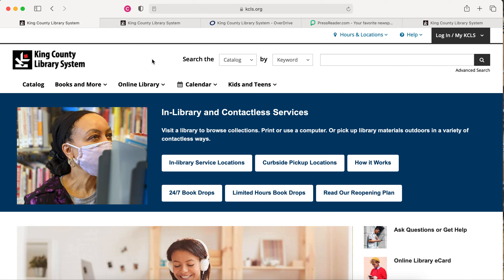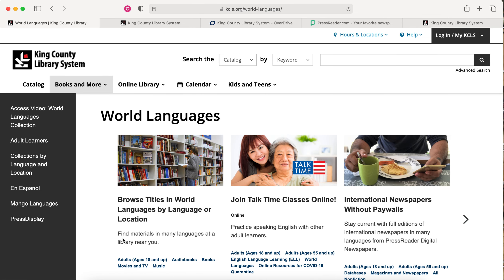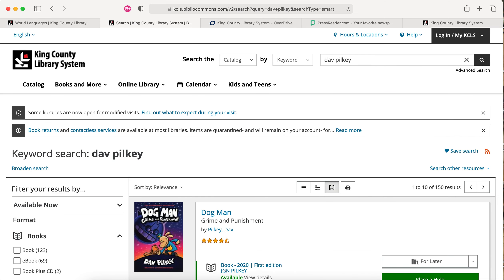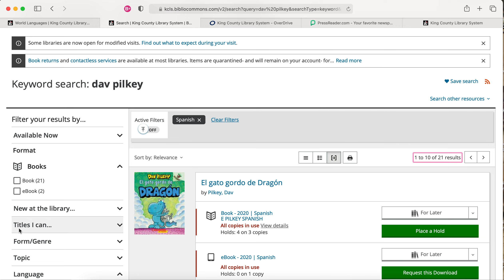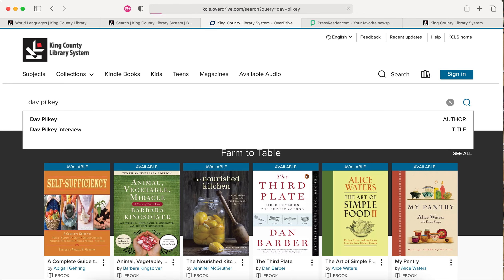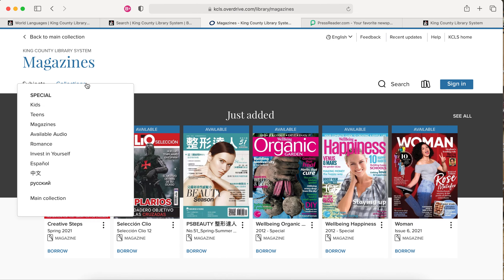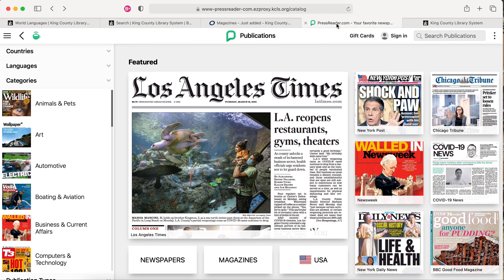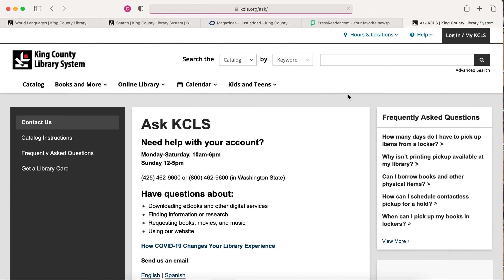Find World Language Materials in KCLS Catalog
Learn how to find books, eBooks, magazines, and newspapers in many languages.